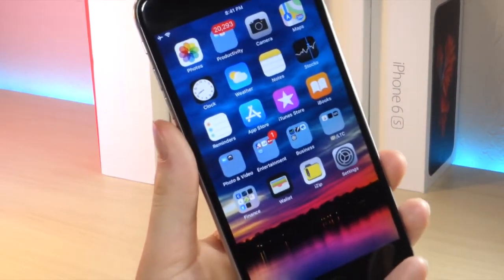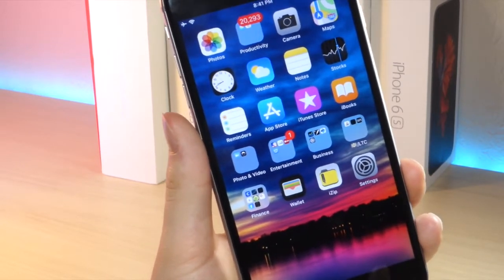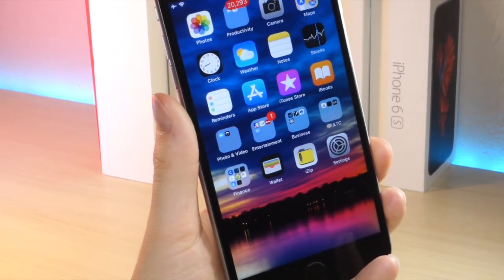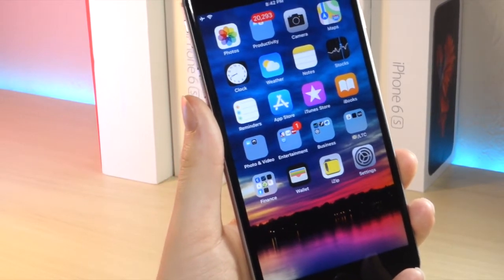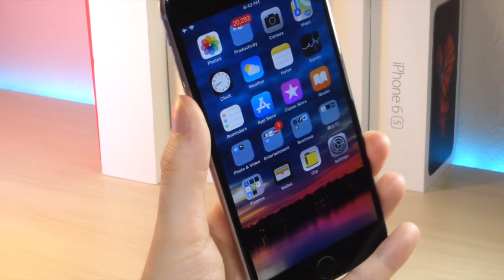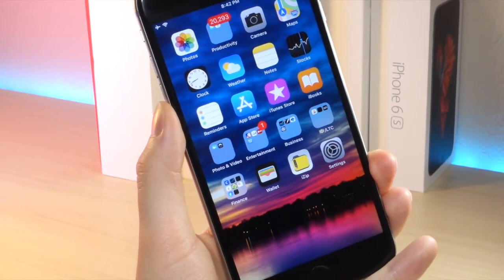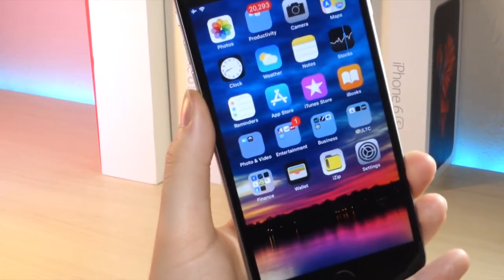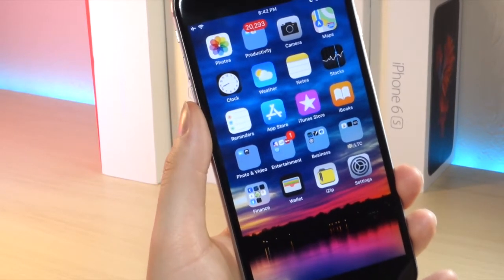NEW RELEASE IOS 11.3 BETA 6 / REBOOT BUG FIXED, BATTERY LIFE,IN IOS 11.3/BETTER PERFORMANCE?